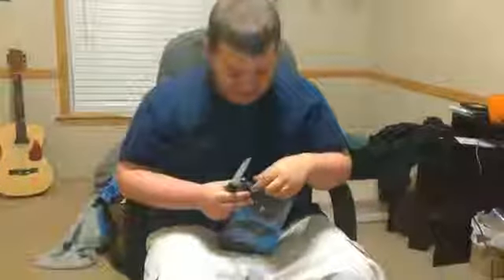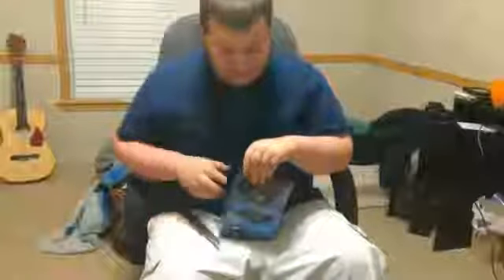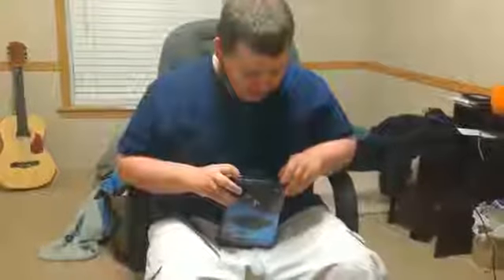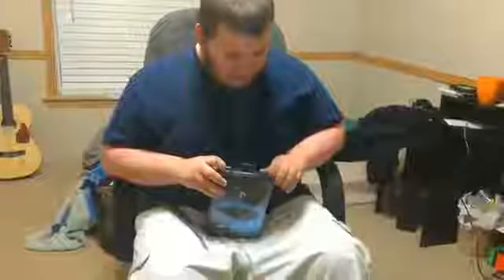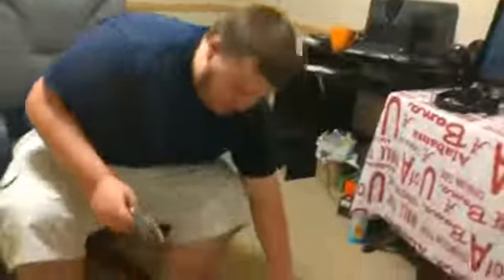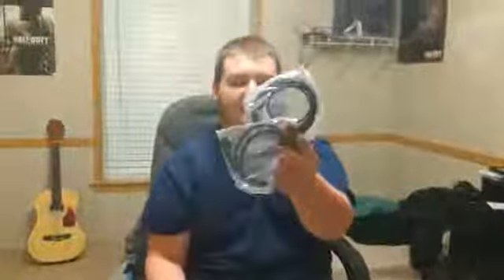Dumb Fuck Can't Use Butt Plug Correctly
I JUST CAN'T GET IT IN MY ASS